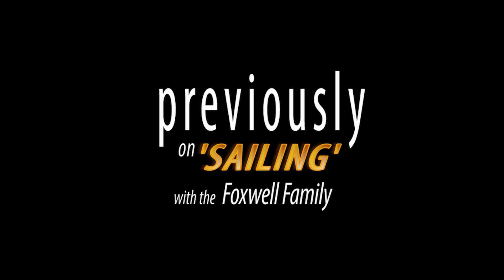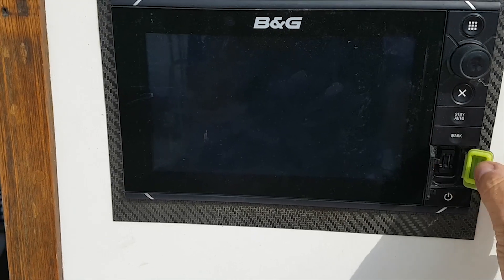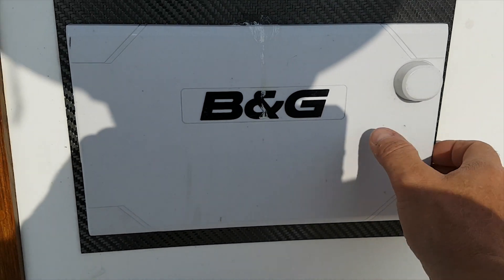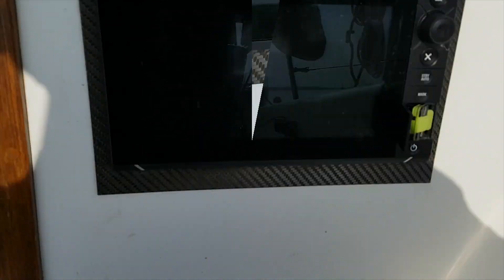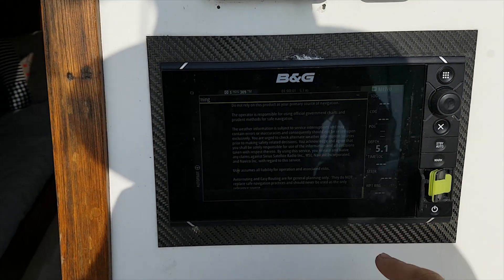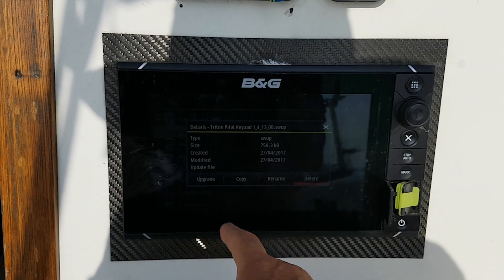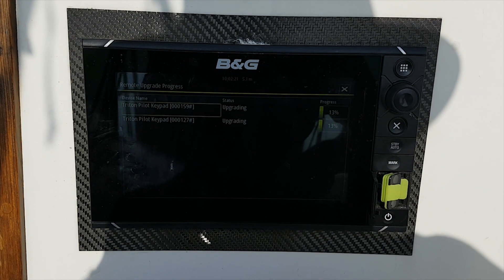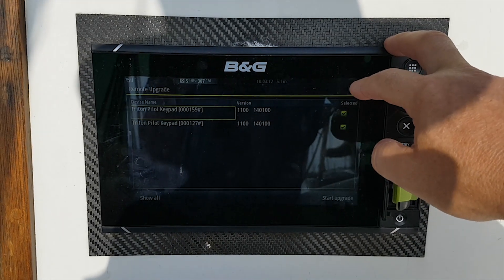UPDATING THE SOFTWARE ON B&G TRITON EQUIPMENT using a Zeus chartplotter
So following the successful upgrading of the Zeus software last time out, this time we try and upgrade one of the other devises in our network using the Zeus. And its amazingly simple as you will see...